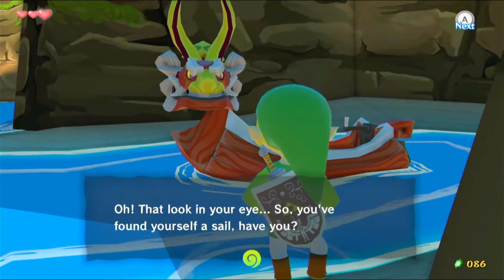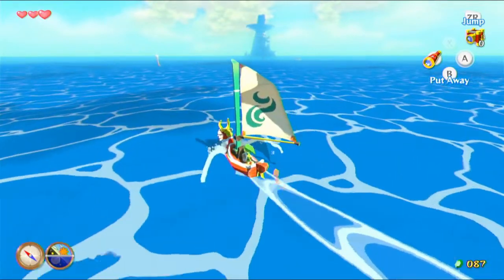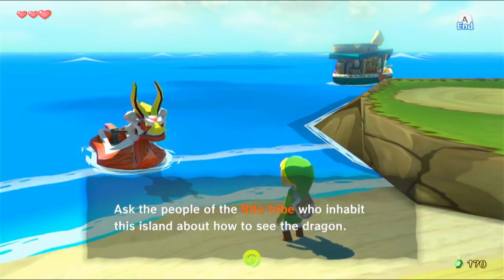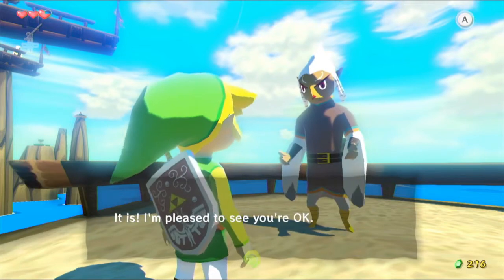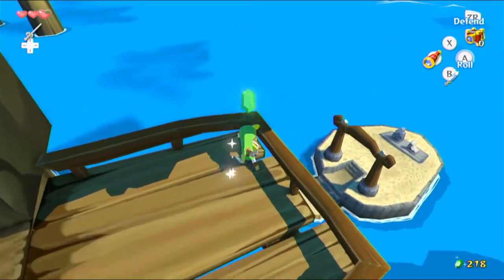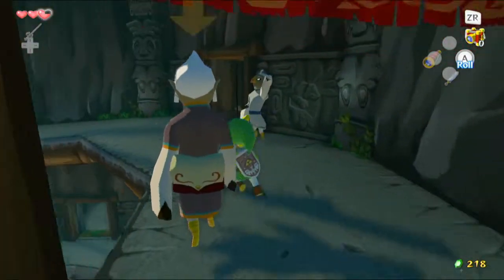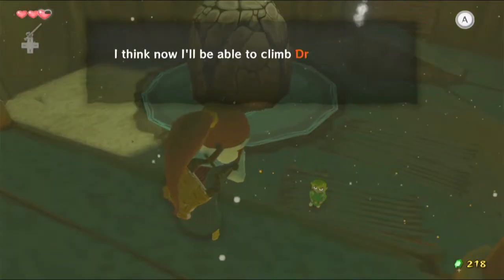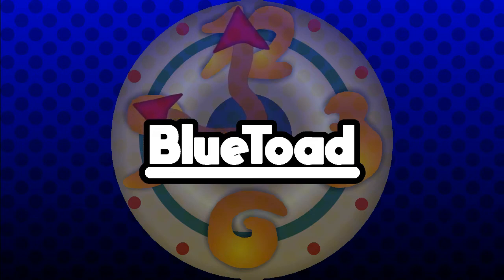The Legend Of Zelda The Wind Waker HD Episode 4 Setting Sail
Finally sailing.
I love the feeling of sailing in this game.